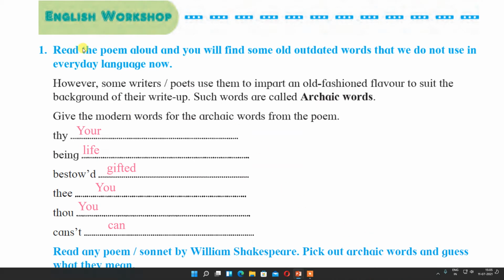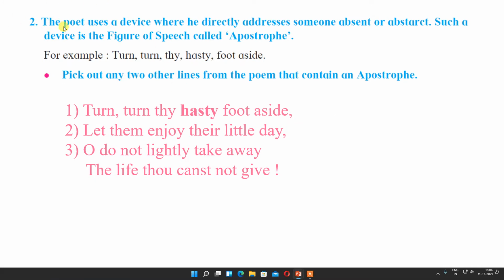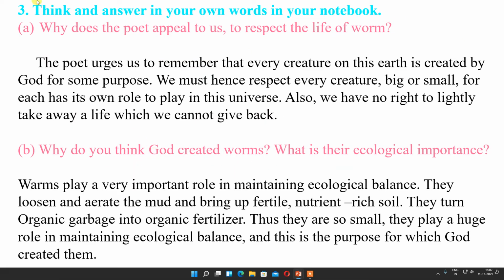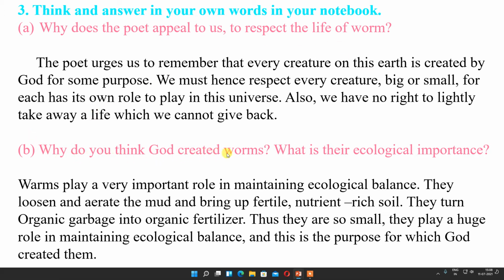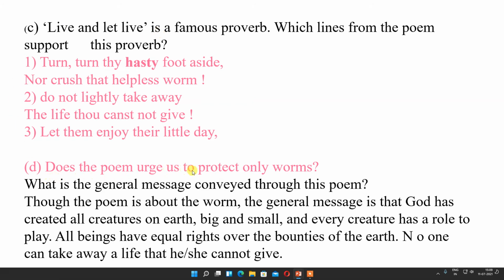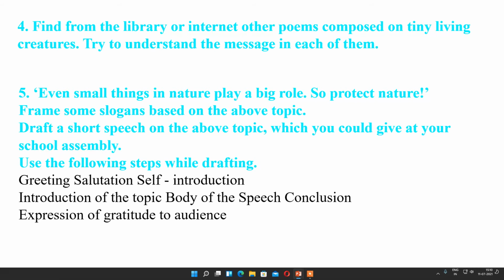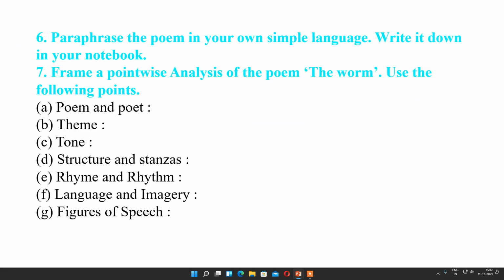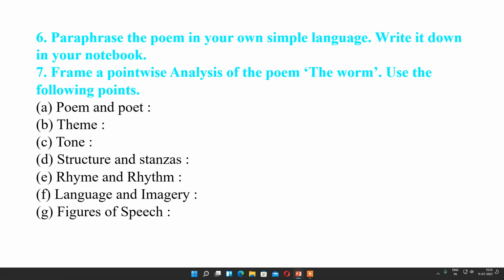class 8, Unit 2, The Worm, 2.3, English Workshop